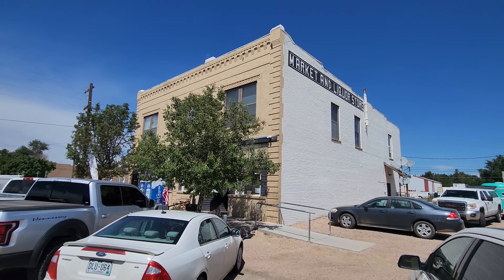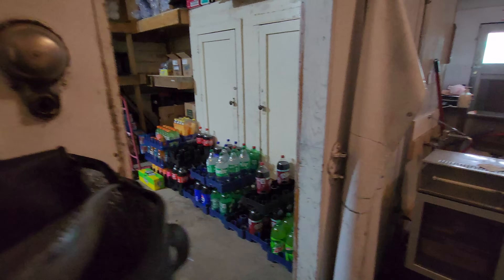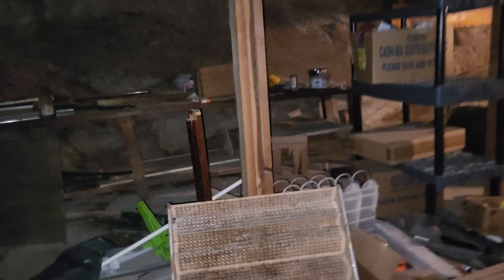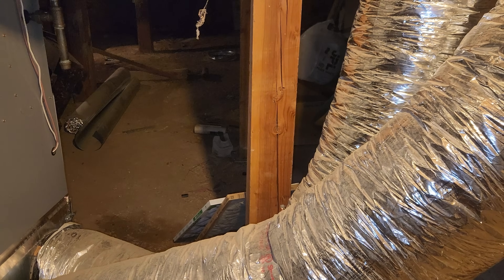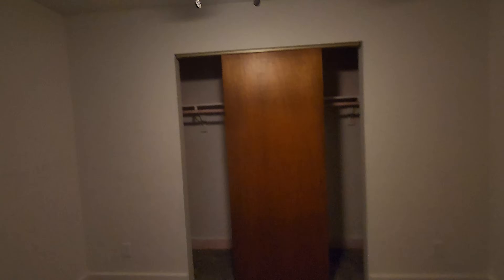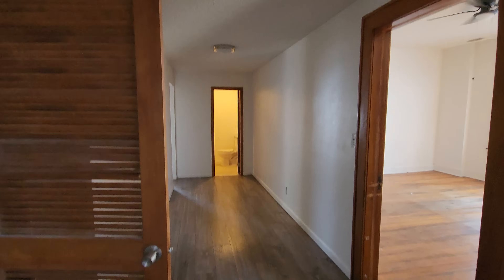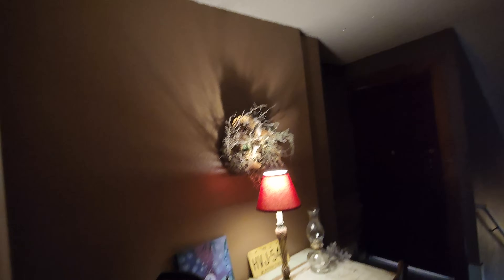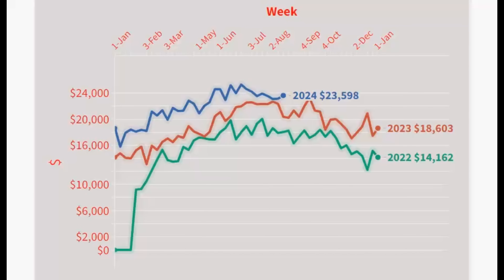Big Changes and Surprises at the Liquor Store and Mini Mart!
The liquor store and mini mart have been doing great but there are some big changes coming in the business and around it! There are always challenges running a small business and part of the fun is figuring out how to navigate those challenges.